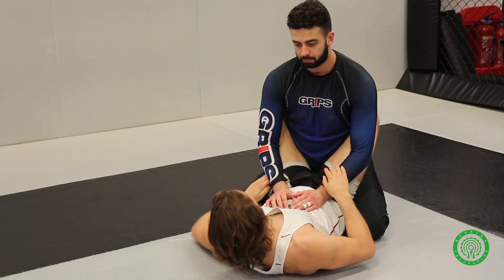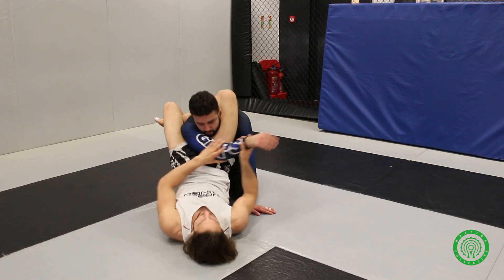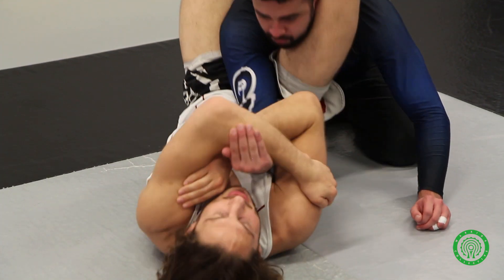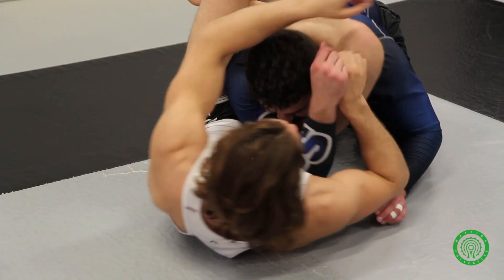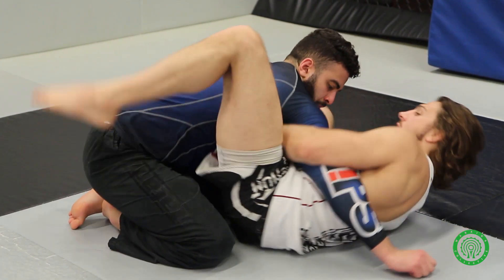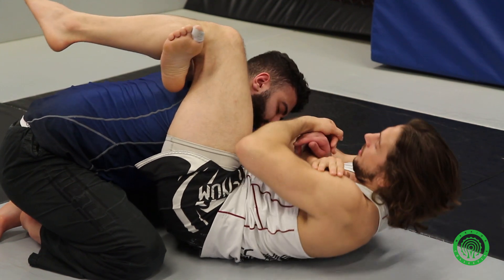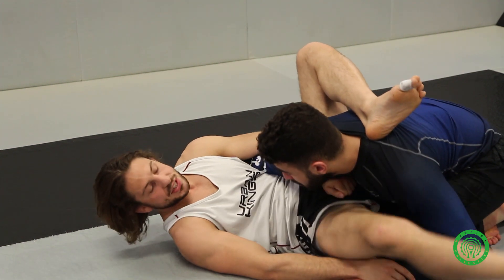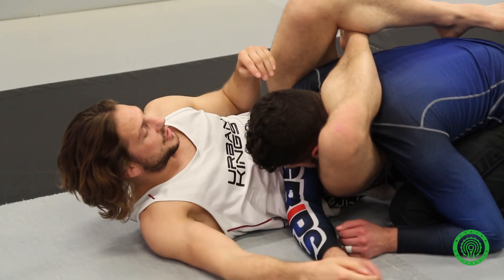Easy Triangle to Americana Submission for MMA / No Gi BJJ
Ashleigh Grimshaw, top UK Pro MMA fighter, No Gi Athlete, BJJ Black belt and coach at Urban Kings MMA in London is here filmed by the Warrior Collective giving a tutorial on a way he likes to easily transition from a triangle to an americana finish from bottom guard in no go submission wrestling or MMA.